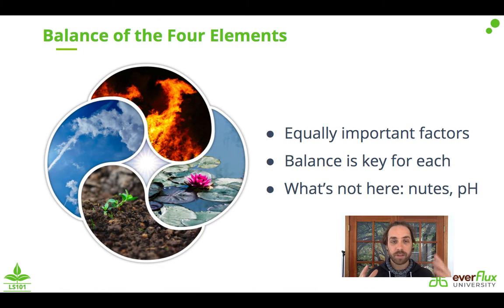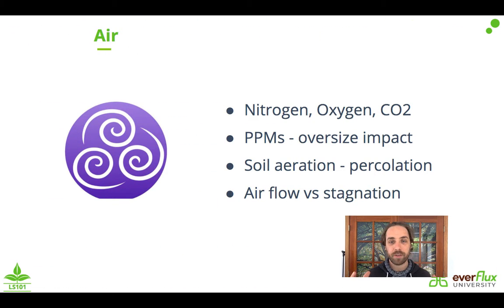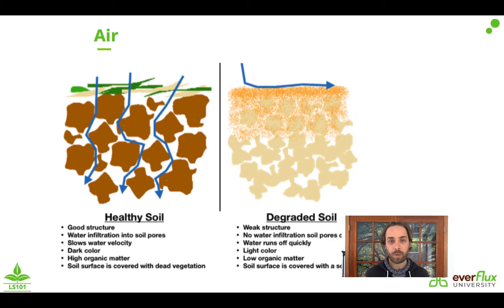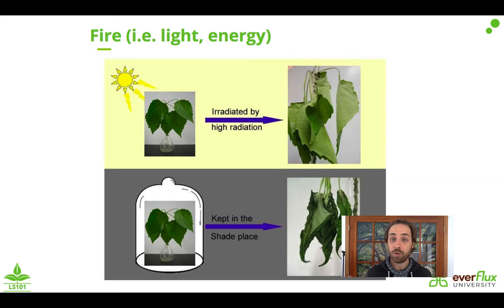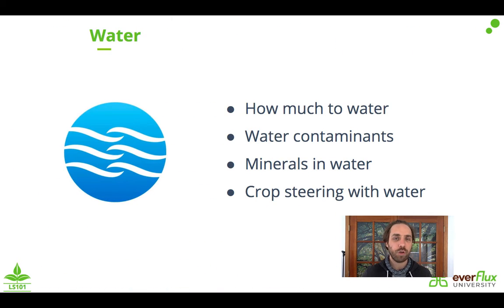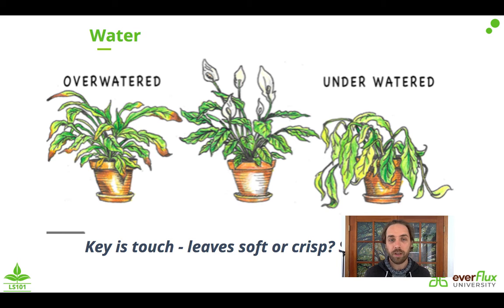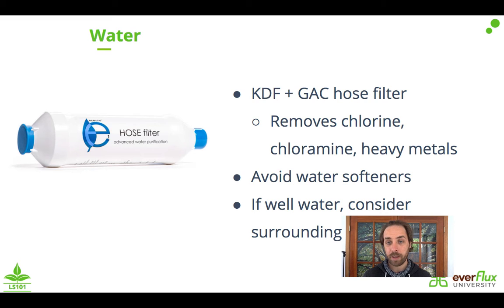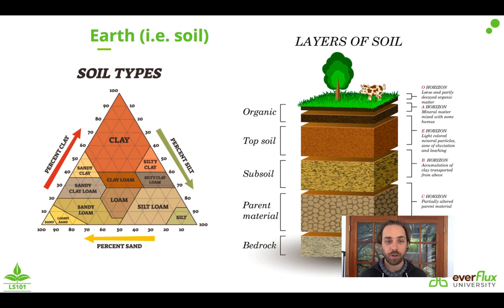Lesson 1 The Four Elements - The Holistic Cultivation System